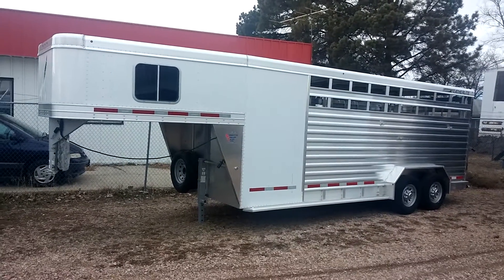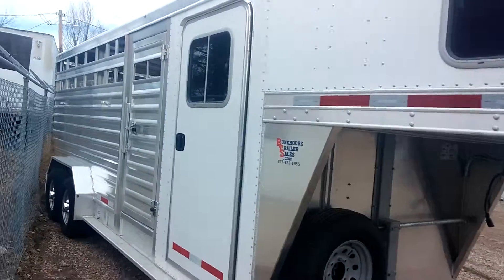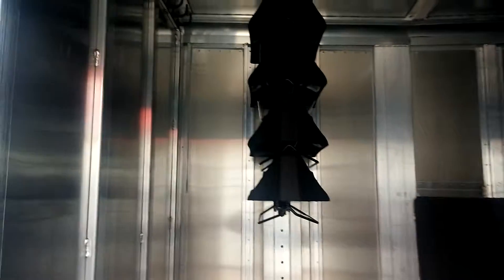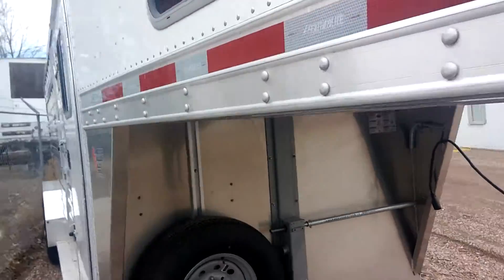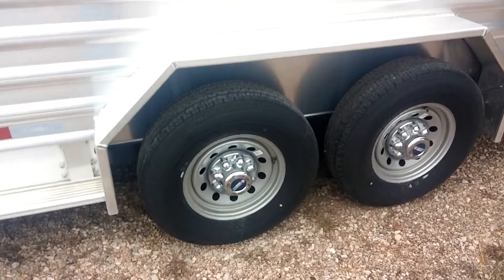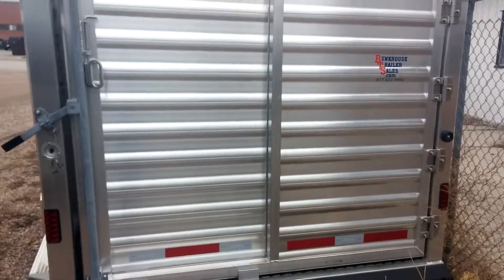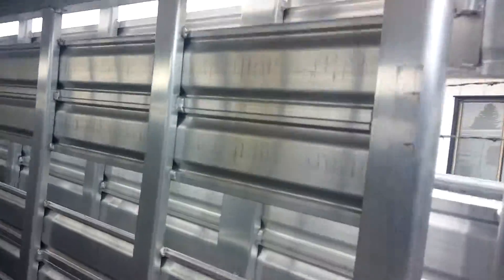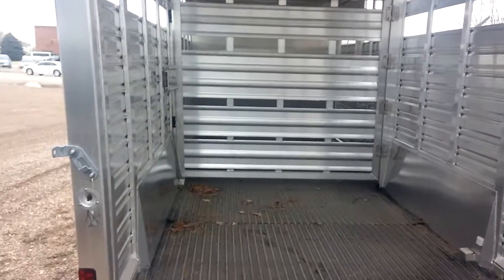New 2015 FEATHERLITE 20FT STOCK COMBO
24ft straight wall front tack.